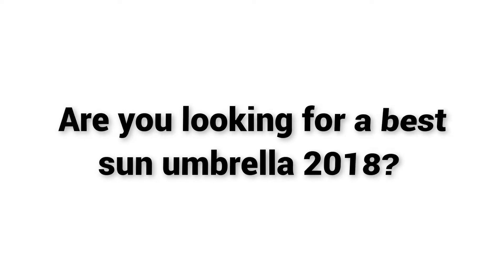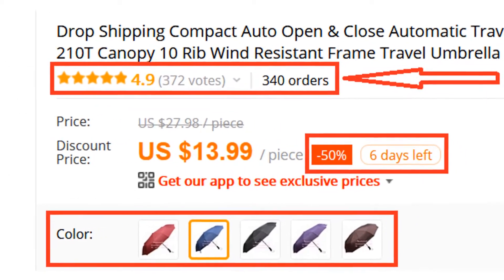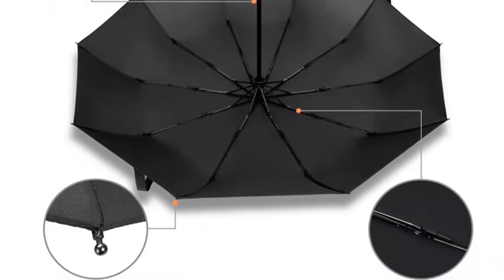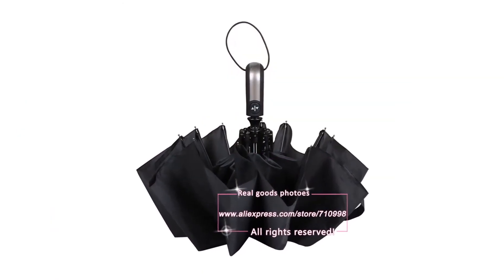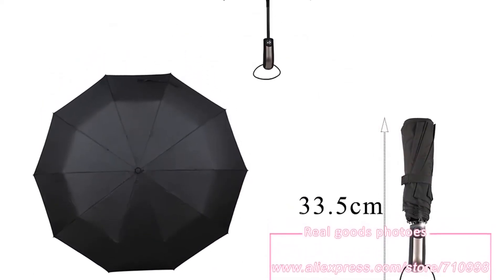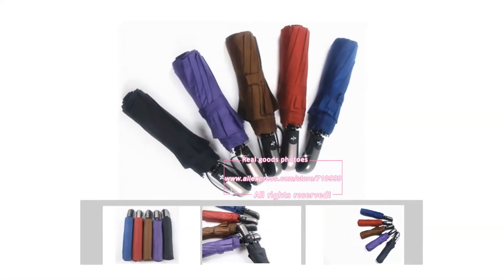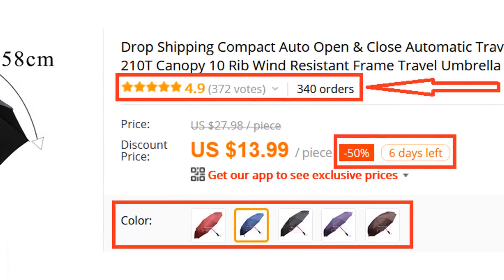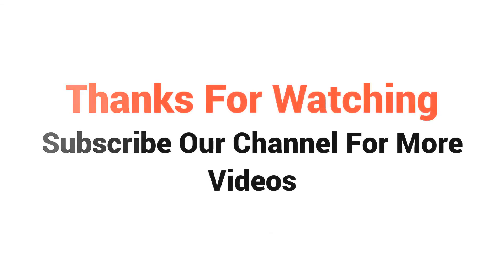Best Sun Umbrella 2019 | Umbrella Reviews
This is one of best sun umbrella 2019.

The push button open/close mechanism responds in less than a second. Push once to automatically open the umbrella, press again to instantly close. This allows for quick and easy one handed operation and keeps you perfectly dry when you have your hands full! No more waiting for your umbrella to open or close while you get soaked by the rain! You can choose your color from 5 different colors. Wine red, Dark Blue, Black, Purple and Coffee.

Overall, it can be a good choice if you are really in need of a Best Sun Umbrella 2018 and don’t want to invest much money.